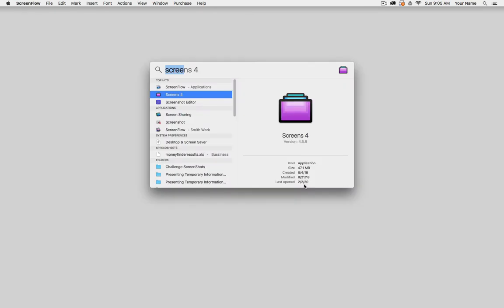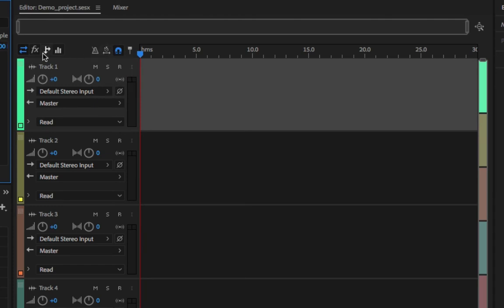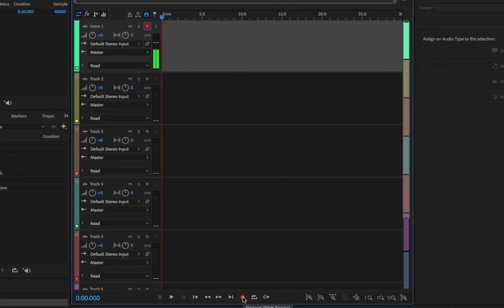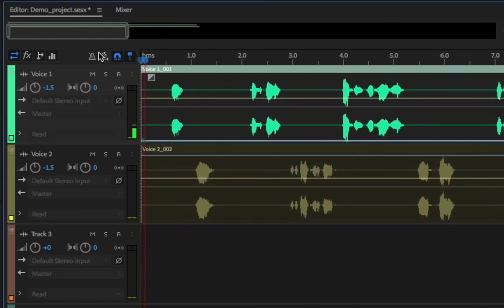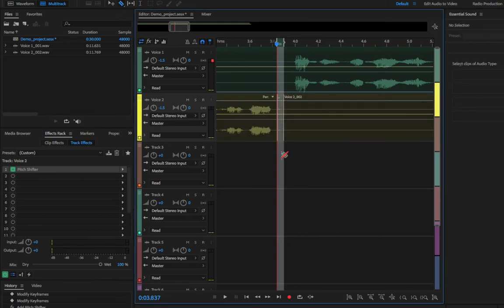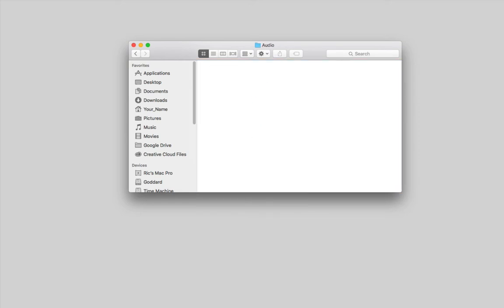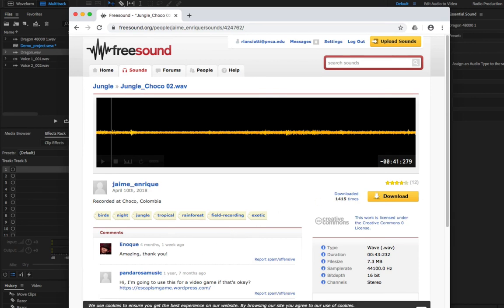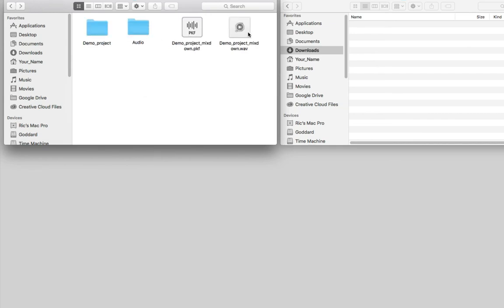Adobe Audition Introduction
An introduction to the basics of Adobe Audition for my Time Arts class